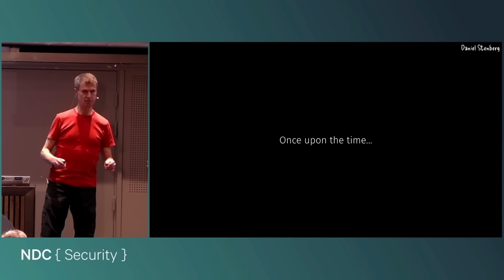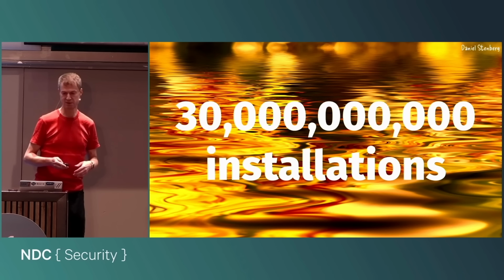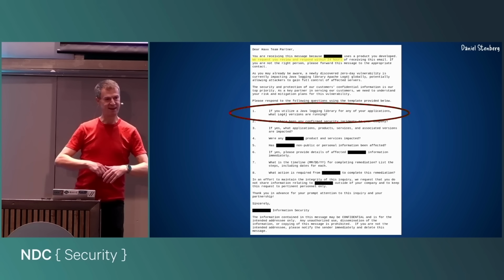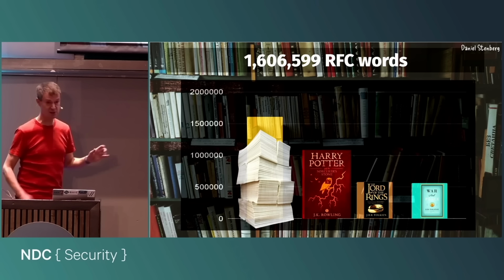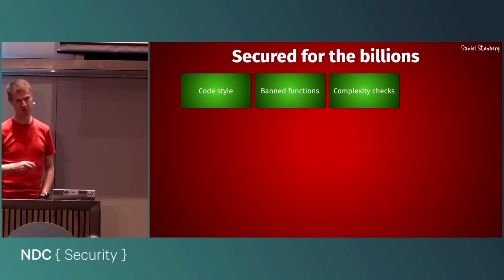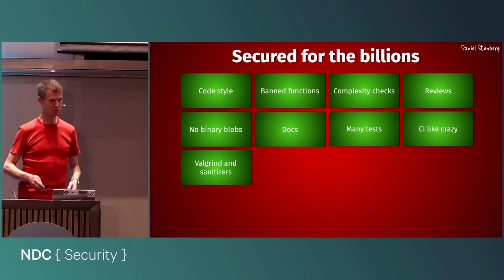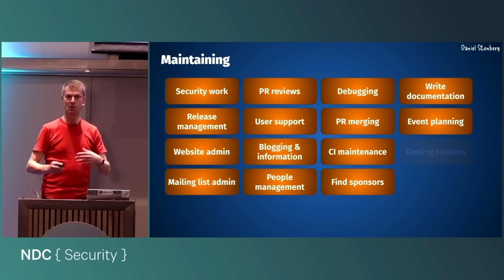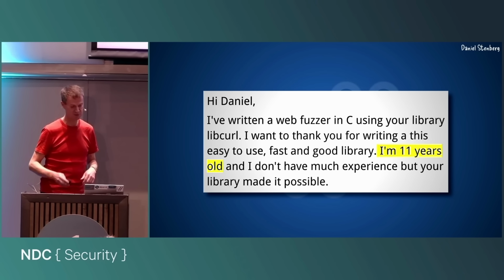Three decades of curl - Daniel Stenberg - NDC Security 2026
Curl is a ubiquitous Internet transfer engine. An Open Source client-side library for doing internet transfers specified as URLs.

Daniel has grown the project from a silly toy to an Internet infrastructure foundation that runs in some 30 billion installations - in thirty years.

He talks about what it takes to succeed with Open Source: patience, time, ups and downs, cooperation, fighting your impostor syndrome - all while having fun. There's no genius or magic trick behind successful open source. You can do it. The talk will of course be spiced up with anecdotes, experiences and stories from Daniel's life long mission of leading the curl project.